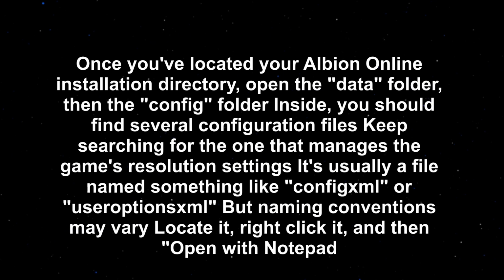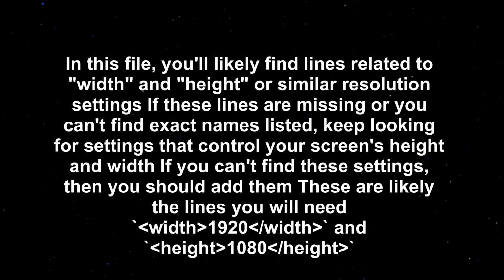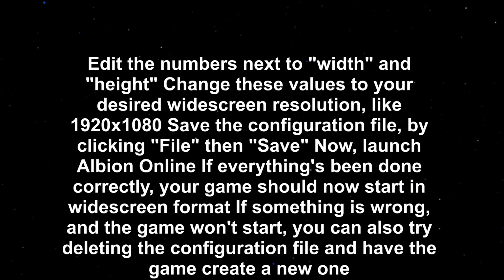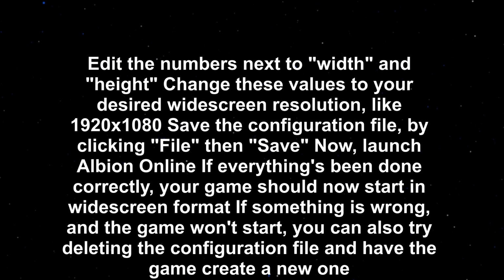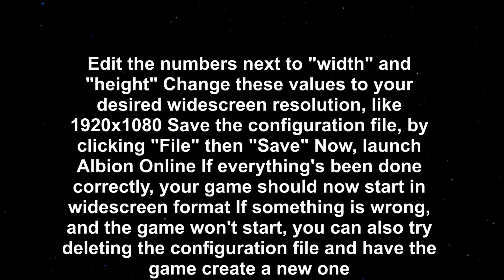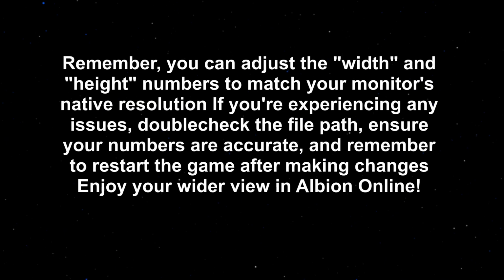How to Make Albion Screen Wide Without Nvidia Control Panel - KevinHowTo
How to Make Albion Screen Wide Without Nvidia Control Panel: Configure the game Albion to run in widescreen format without relying on the Nvidia Control Panel, providing an alternative method to enhance your visual experience. Learn how to adjust the game's configuration files directly for the resolution aspect if you have issues.

00:00 Intro
00:17 Locate Configuration Files
00:44 Open the Configuration File
01:04 Edit Resolution Settings
01:31 Save and Launch
01:54 Troubleshooting